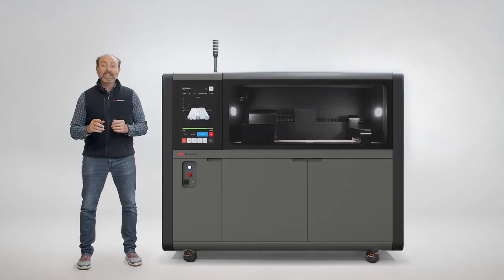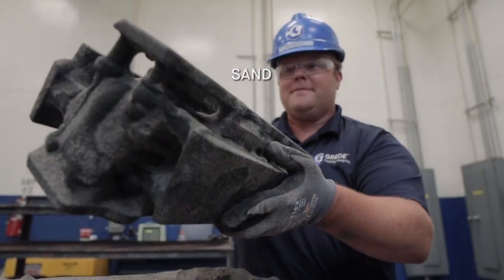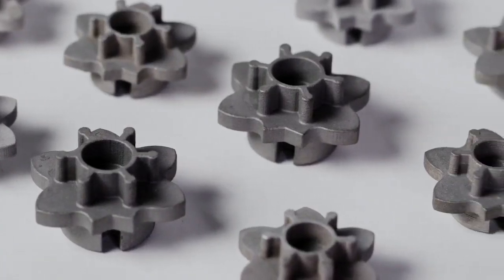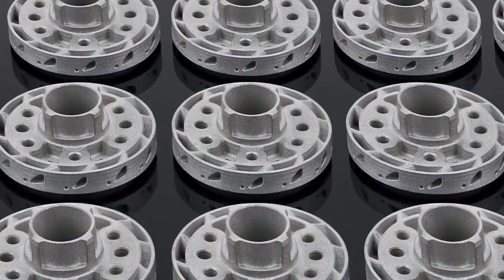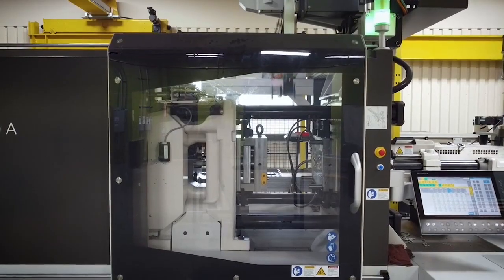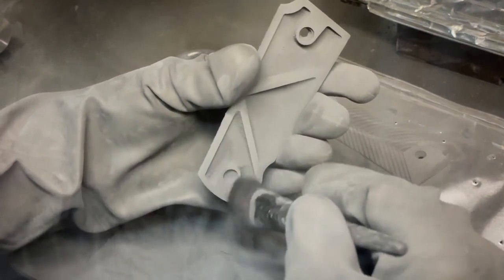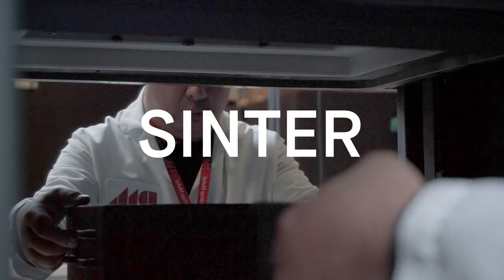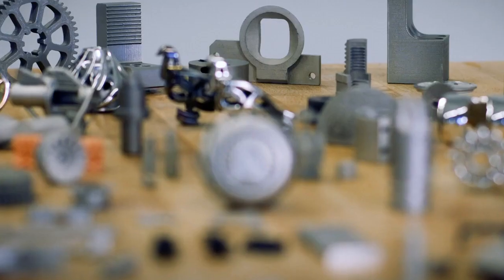ASTM 인정 기술: 빠르고 정밀한 3D프린팅 솔루션_바인더 젯 3D 프린팅의 작동 원리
안녕하세요
3D프린팅 토탈솔루션 전문기업 프로토텍입니다😊

이번 영상은 바인더 젯 3D 프린팅 기술에 대한 소개 영상입니다.
BinderJet 3D 프린팅은 현대 제조업에서 중요한 역할을 하는 ASTM에서 공인한 7가지 추가 제조 기술 중 하나입니다.
기술은 분말을 사용하여 금속, 기술 세라믹, 모래와 같은 다양한 소재로 복잡한 형태의 물체를 고속으로 제작합니다.

이 기술은 고속으로 프린팅을 수행할 수 있어서 생산성을 향상시키는 데 기여하며, 다양한 산업 분야에서 혁신적인 솔루션을 제공합니다.

출처. DM(DesktopMetal)